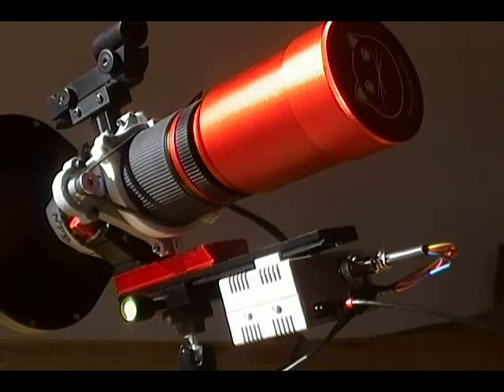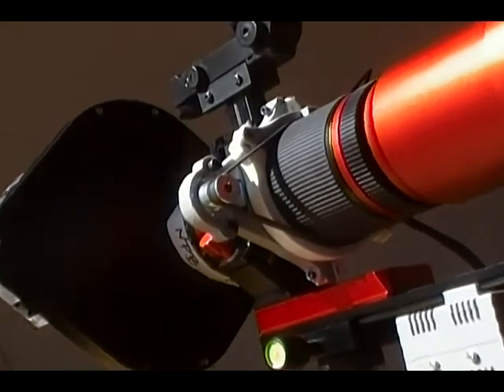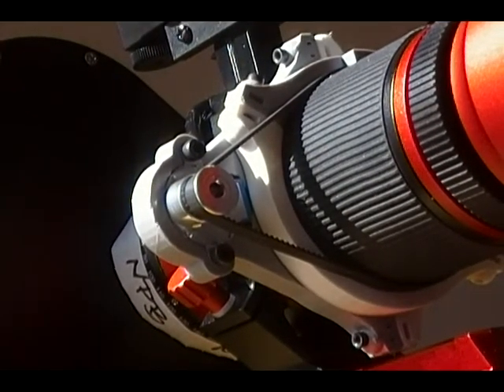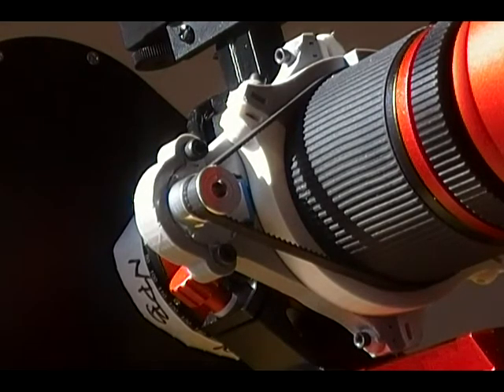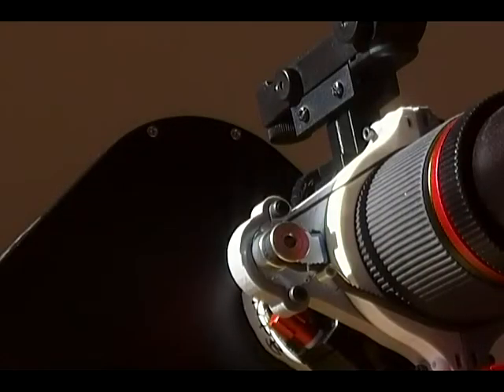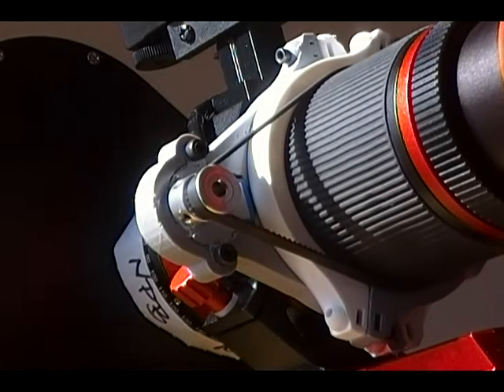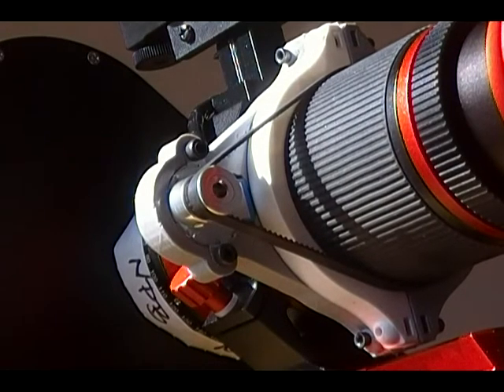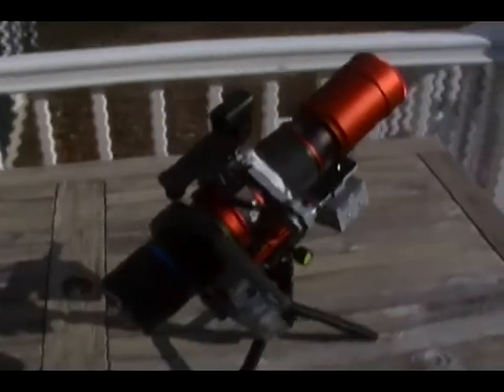Motorized Focuser for RedCat 51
A state-of-the-project video about making a motorized focuser for a RedCat 51 telescope. It's a work in progress with the remaining task to see if-and-how-well it works with Astro Photography Tool (APT). There is some backlash but in upcoming tests I'll see if it can be reduced or compensated for.
Details about the project can be found on my project page at Thingiverse